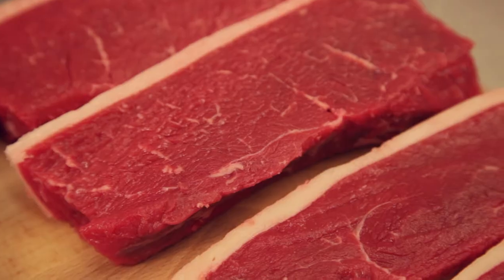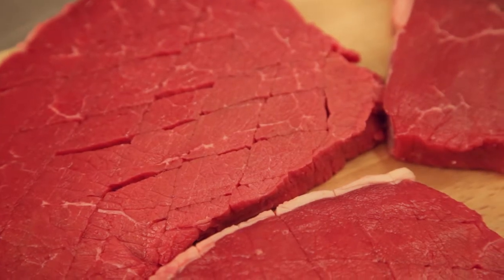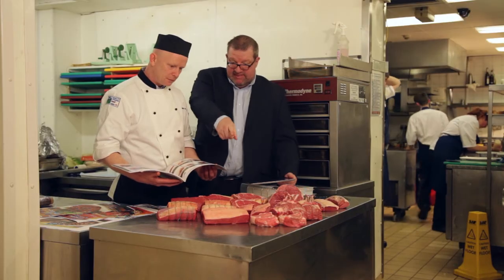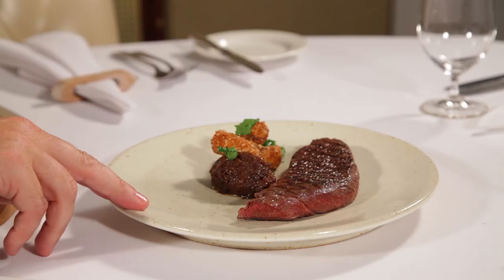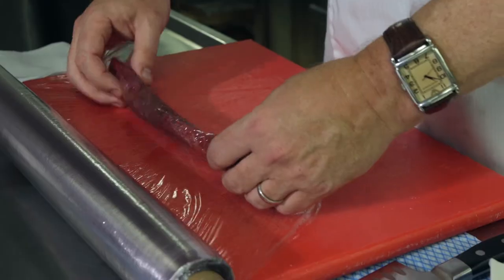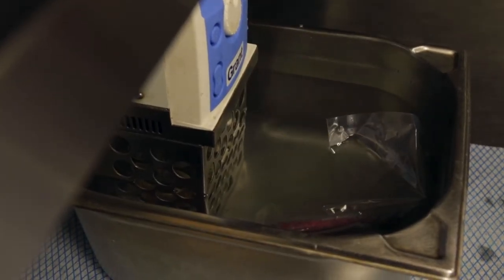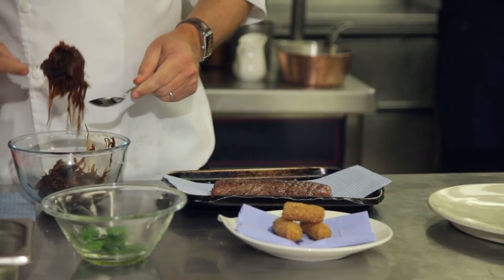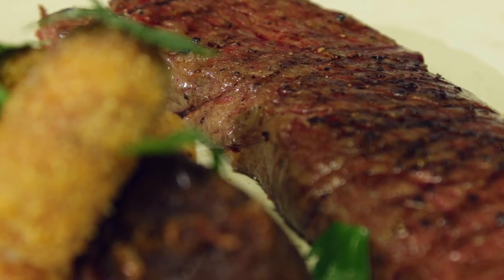How to cook steaks from the Steak Bar Range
Michelin starred chef Nigel Haworth and the AHDB Beef and Lamb trade marketing team give an overview of the new Steak Bar Range followed by a cookery demonstration.